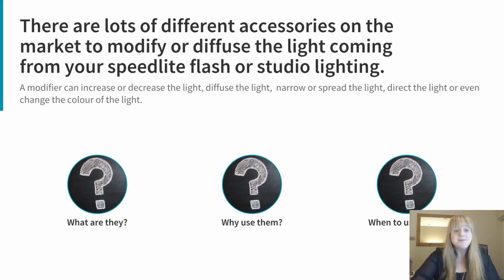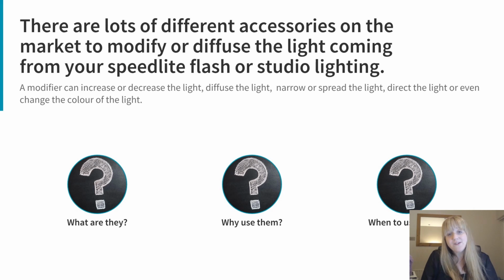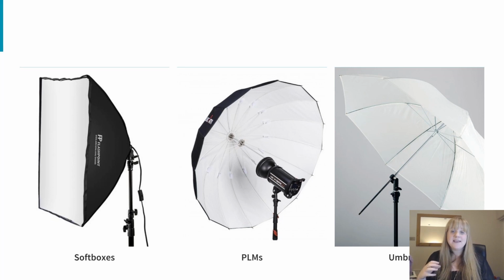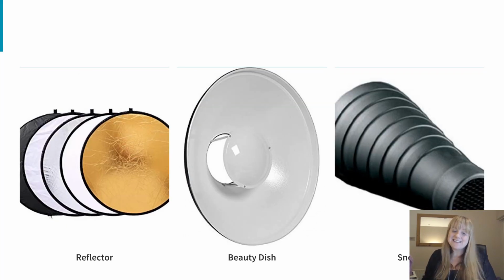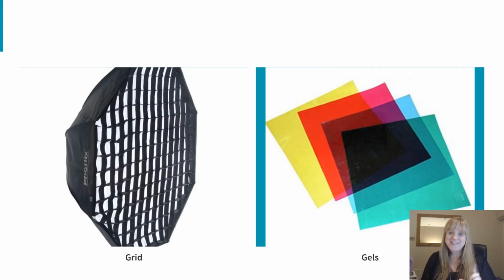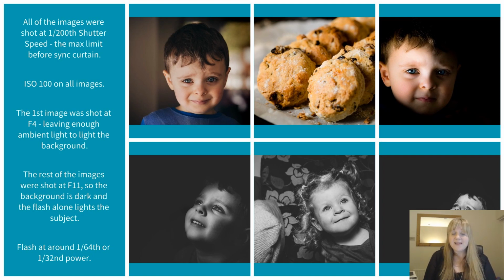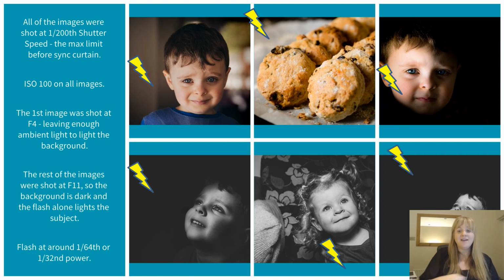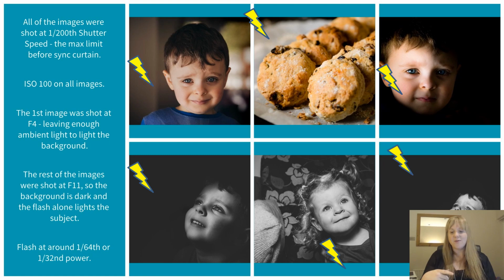Must Know Tips for Photographers Using Flash Modifiers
Are you a photographer who wants to take your flash photography skills to the next level? Then this video is for you! We'll share must-know tips for using flash modifiers that will help you create stunning and professional-looking photos.

You'll learn how to use different types of modifiers, such as softboxes, umbrellas, grids, and gels, to control the direction, intensity, and color of your flash, and to create a variety of lighting effects that suit your creative vision. We'll also cover practical tips on how to position your flash, how to balance ambient and artificial light, and how to use your camera settings to get the best results.

Whether you're shooting portraits, events, or landscapes, this video will give you the insights and tools you need to master flash modifiers and create stunning photos that stand out. So grab your flash, your camera, and let's get started!

Get Instant Unlimited Access to 358 Courses & Video Lessons in Cole's Classroom Pro + 4 Other Bonuses here for just only $1